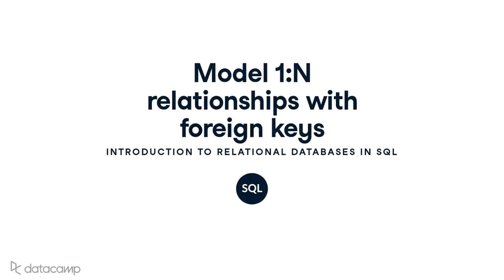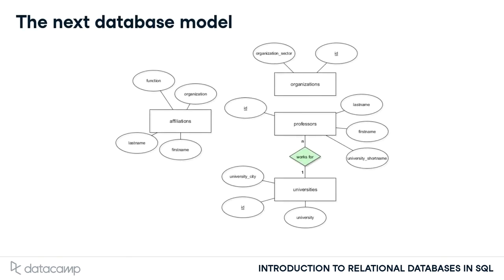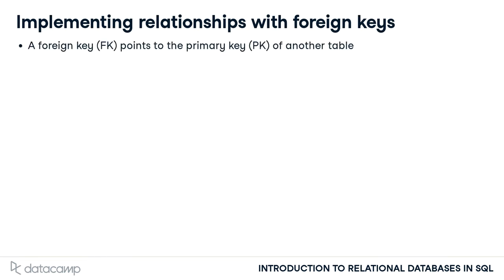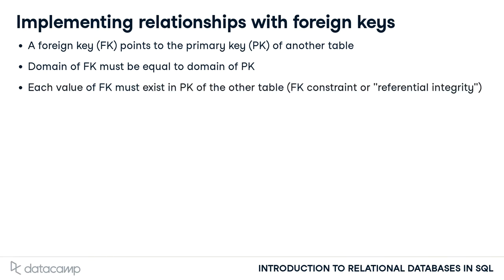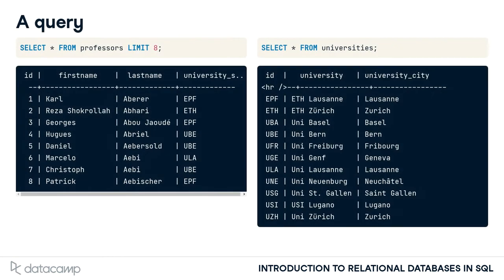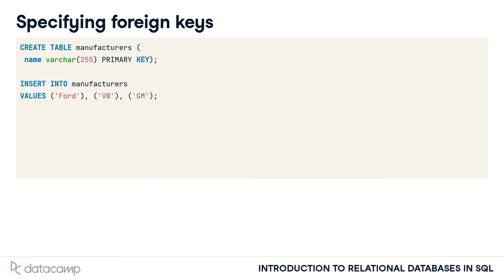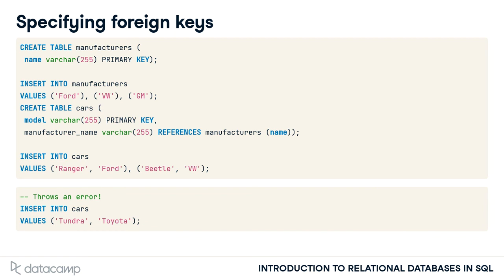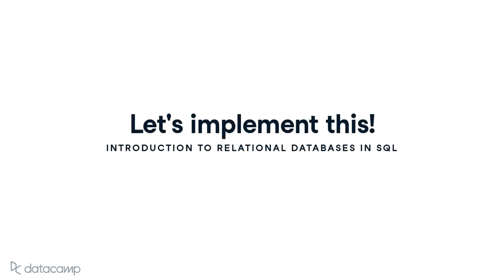Model 1:N Relationships with Foreign Keys | SQL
Introduction to Relational Databases in SQL

Glue together tables with foreign keys
In the final chapter, you'll leverage foreign keys to connect tables and establish relationships that will greatly benefit your data quality. And you'll run ad hoc analyses on your new database.